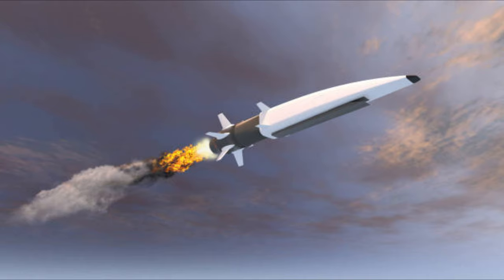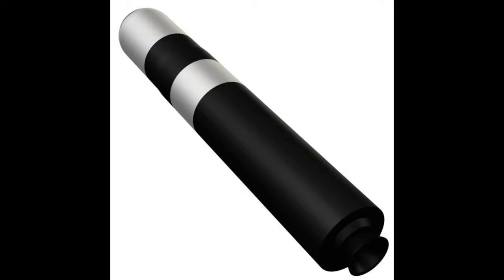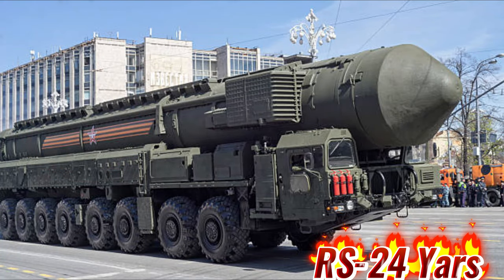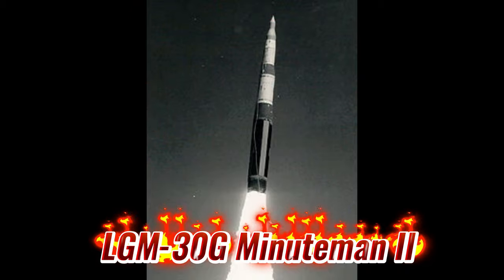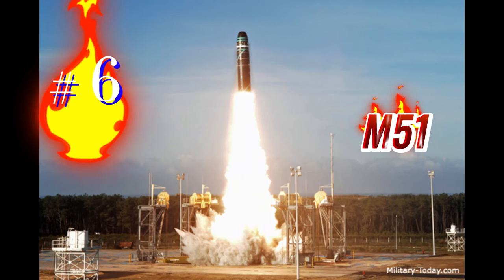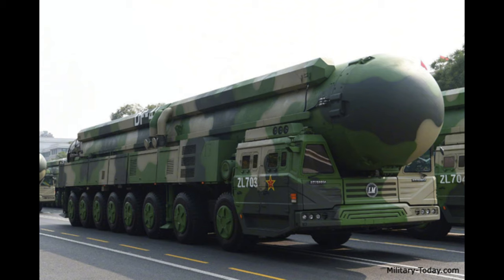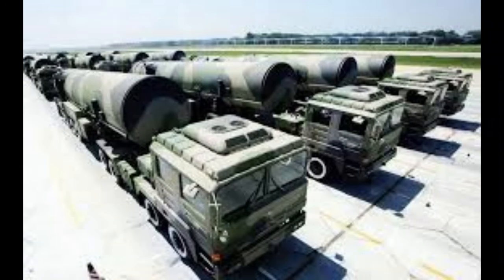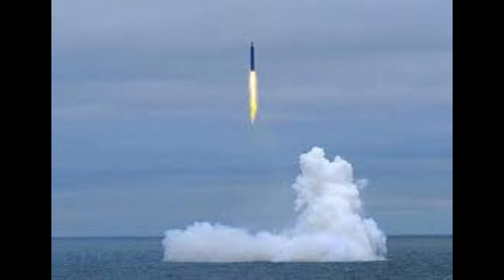Missiles Unleashed: The Artillery of the Future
Step into the realm of cutting-edge warfare as we dive into the explosive world of missiles. From sleek guided projectiles to awe-inspiring ballistic marvels, this captivating video reveals the sheer destructive power and technological marvels of modern missile systems. Explore the intricate science behind their precision, witness the staggering range of their capabilities, and uncover the strategic importance of these devastating weapons. Brace yourself for an exhilarating journey through the evolution of missiles, where innovation meets firepower. Join us as we unravel the secrets behind these airborne warriors and unlock the future of warfare. This video is about the Ten most devastating missiles owned by several nations
In military terminology, a missile is a guided airborne ranged weapon capable of self-propelled flight usually by a jet engine or rocket motor. Missiles are thus also called guided missiles or guided rockets (when a previously unguided rocket is made guided). Missiles have five system components: targeting, guidance system, flight system, engine and warhead. Missiles come in types adapted for different purposes: surface-to-surface and air-to-surface missiles (ballistic, cruise, anti-ship, anti-submarine, anti-tank, etc.), surface-to-air missiles (and anti-ballistic), air-to-air missiles, and anti-satellite weapons.

IGNORE THE ERRORS IN THE VIDE0 AND WRITE THEM IN THE COMMENT SECTION BELOW , INORDER NOT TO SPREAD WRONG INFORMATION.